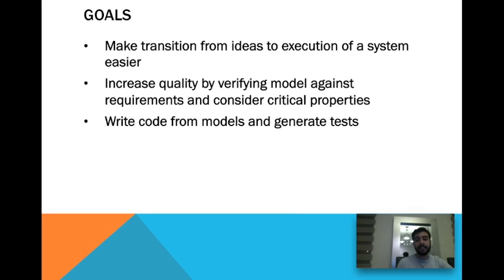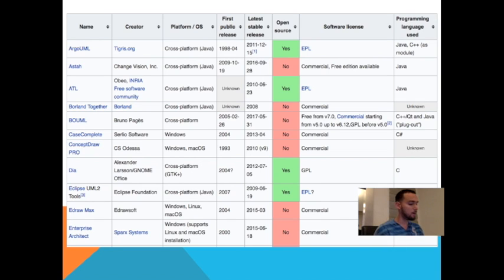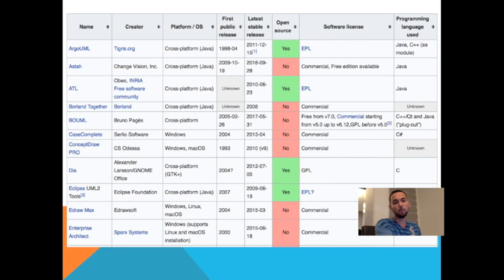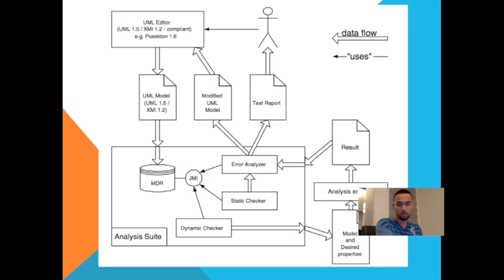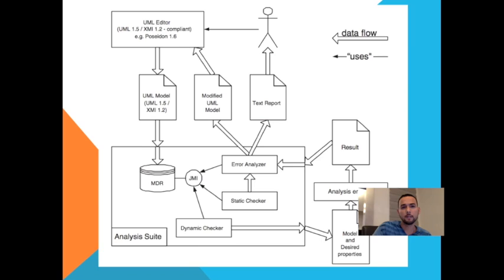Secure Design, Tooling, and Engineering of Software and ICT Systems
This video highlights the importance of secure software development